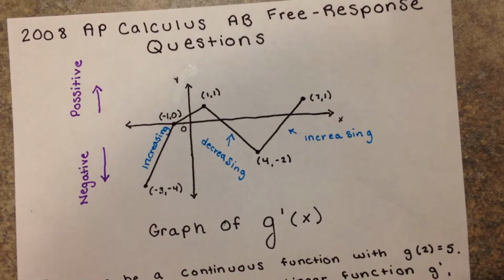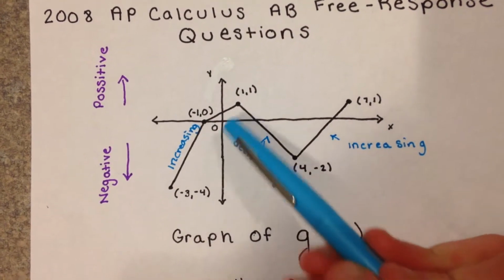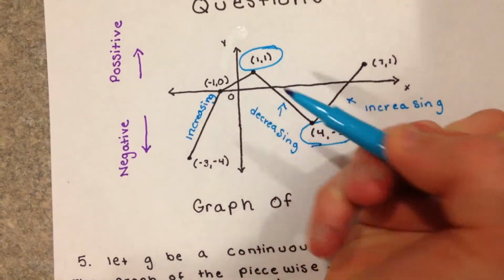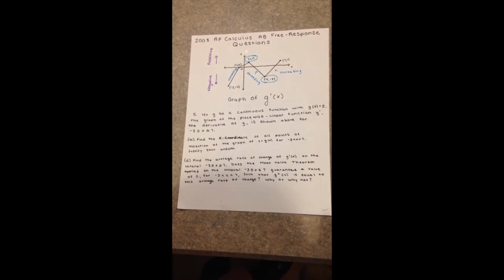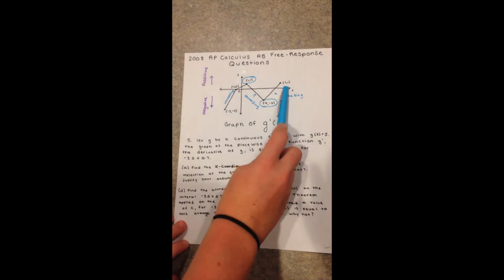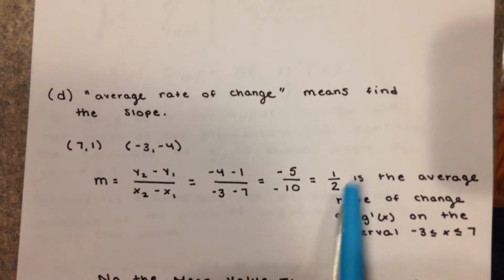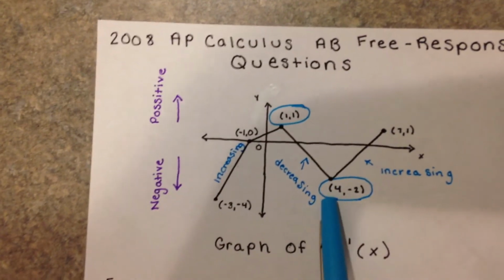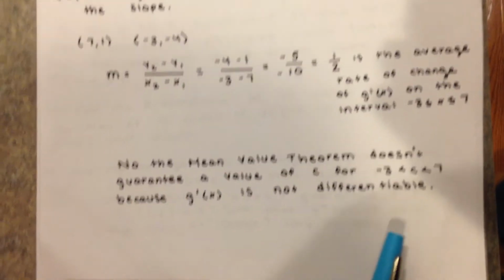Interpret a derivative graph/ POI/ MVT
This video explains how to identify points of inflection from a derivative graph. The example problem comes from the 2008 AP Calculus Exam (#5). It also explains how to calculate the average rate of chance and relate it to the validity of the Mean Value Theorem.